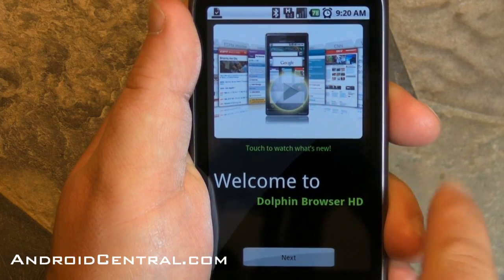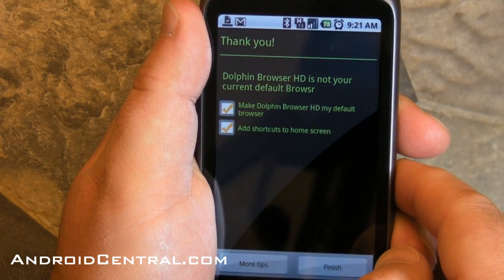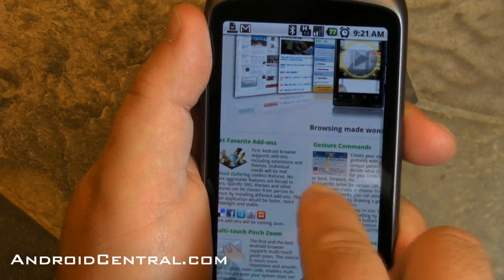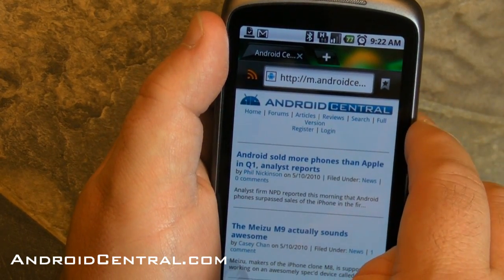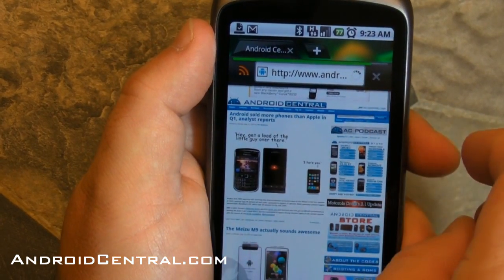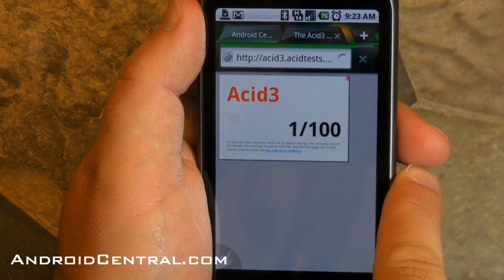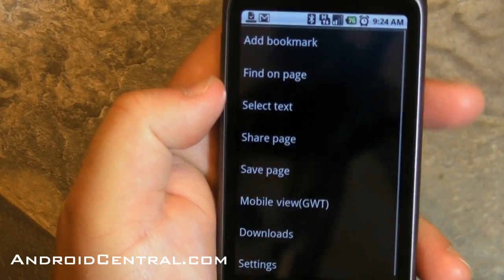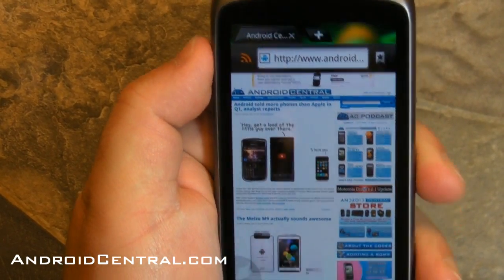Dolphin Browser HD on Android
Phil takes a look at the Dolphin Browser HD on Android.